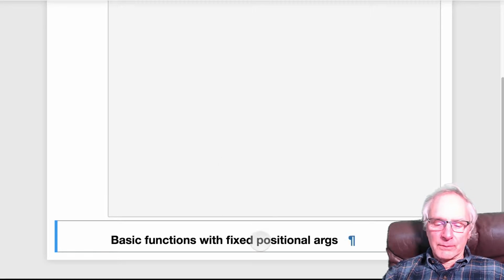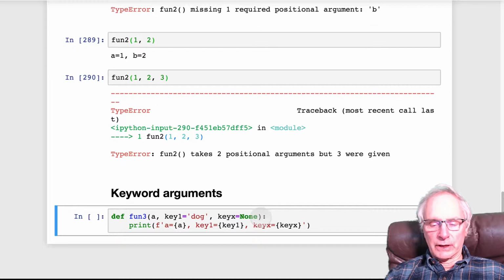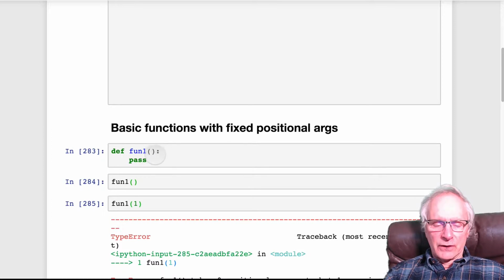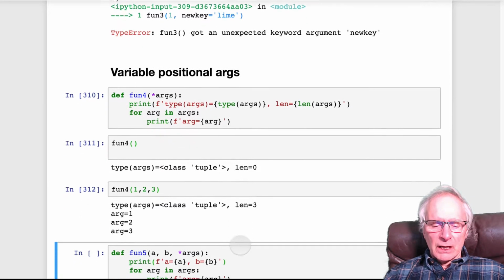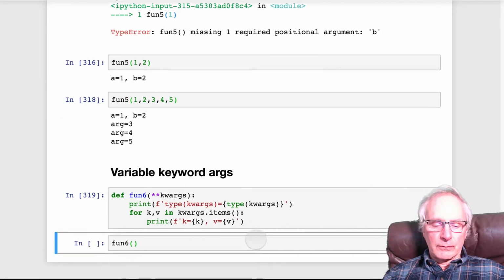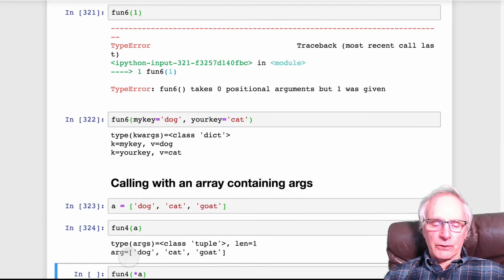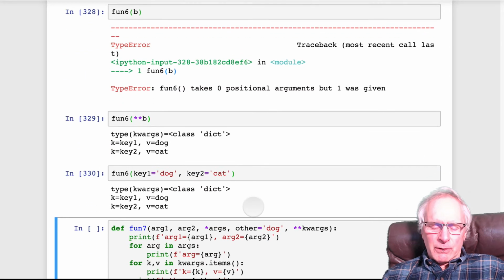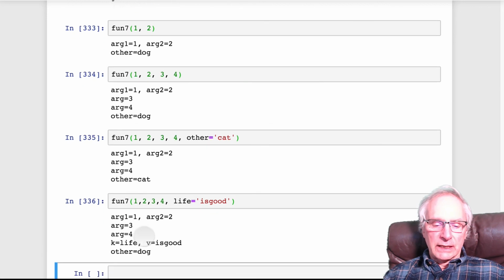Map to the Stars - Variable Length Argument Lists for Python Functions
Discover how to use a variable number of arguments in Python functions. This feature can be used for creating functions where you may not know what arguments are required. An example is the famous Python print() function, but there are many many others.